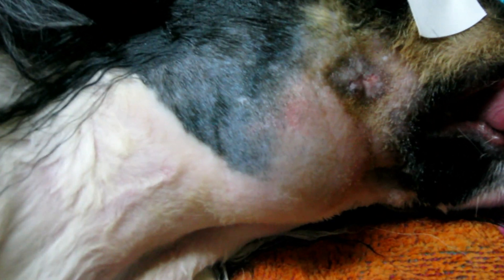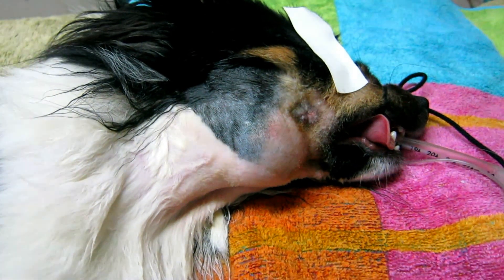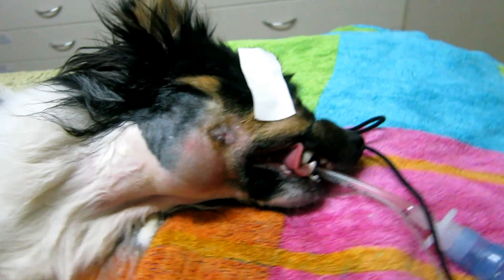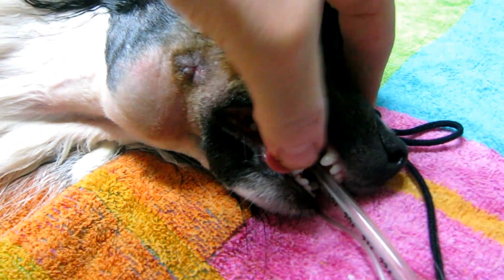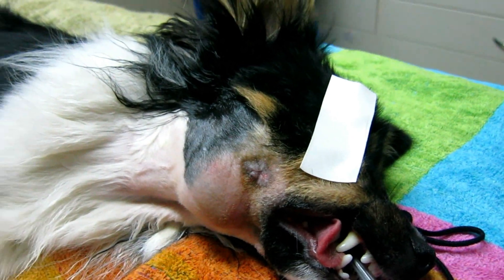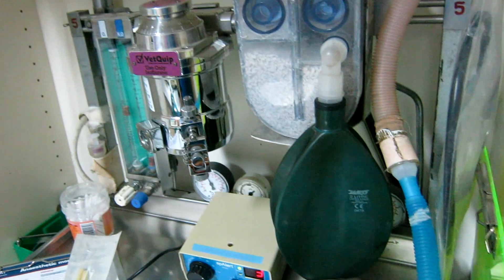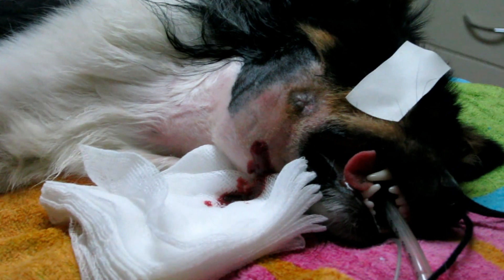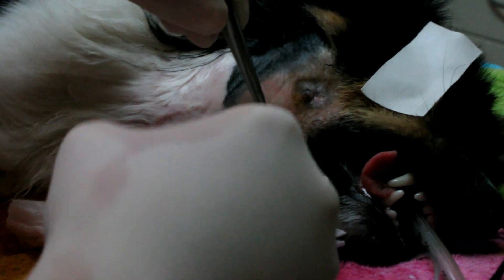Dog Bite Face Lump Full of Pus part 1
WARNING: This video contains distressing images and it may not be suitable to some viewers.This dog had a very large abscess under his neck. We put him under anesthetic. This is footage of my colleague lancing and probing it and then put in a drain to to prevent it from filling up. This will allow any more pus to drain out.